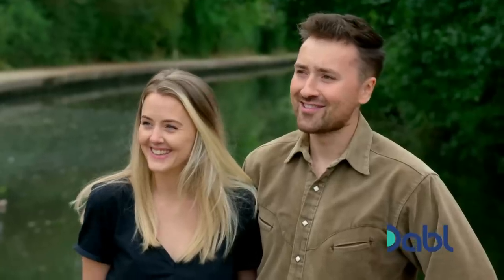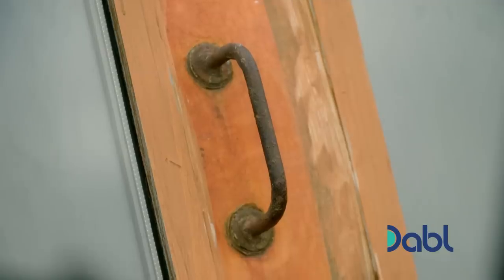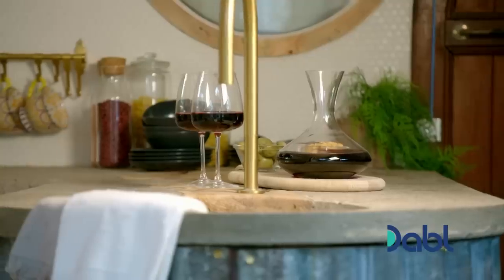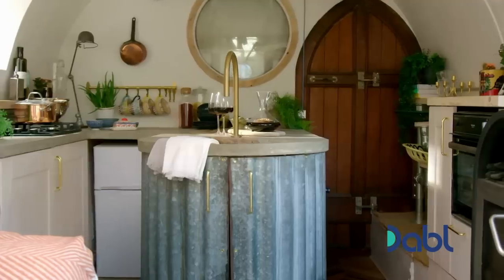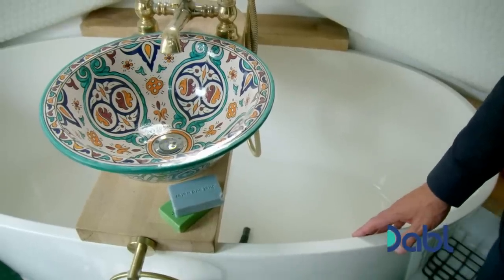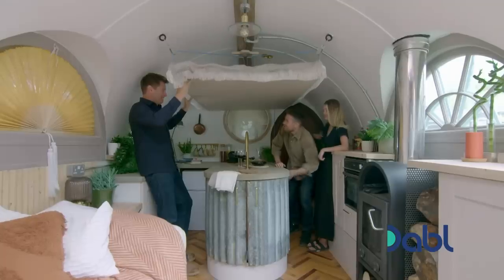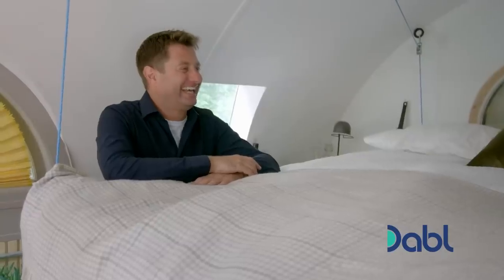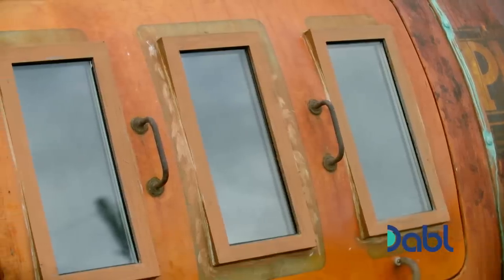Check Out This Home Built Inside an Old Submarine Vessel!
George Clarke claims this home has been raised from Atlantis! Watch this amazing transportation from rusty to chic! Watch George Clarke's Amazing Spaces, FREE on Dabl Network! Watch now with antenna or your favorite streaming app, like Paramount+!